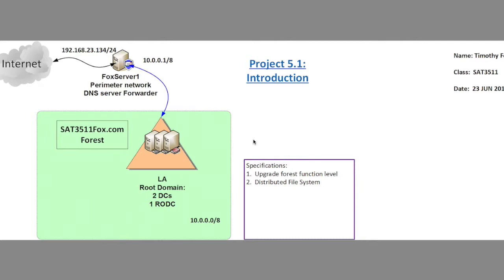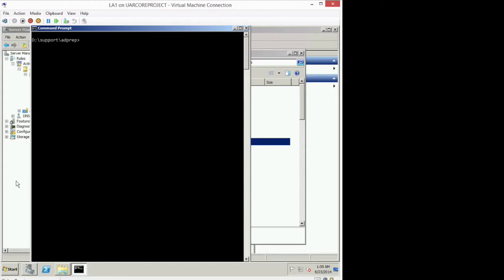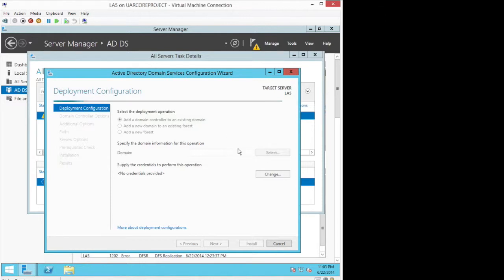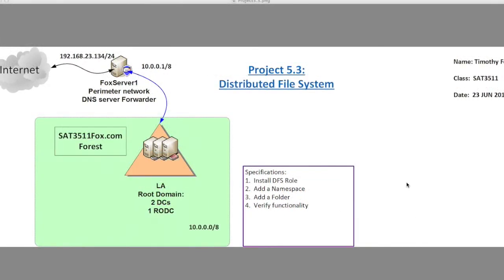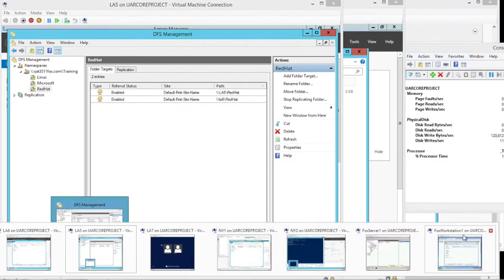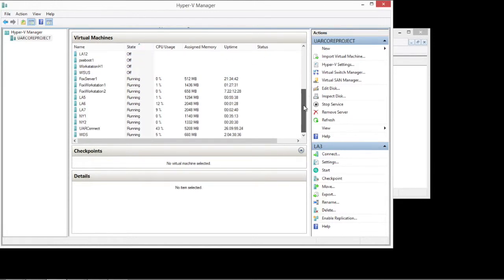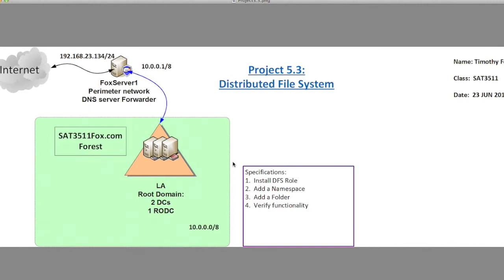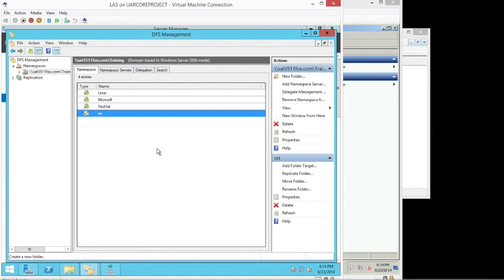Forest Function Level Upgrade and DFS for Server 2012 R2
Objective: This project, for SAT 3511, has two sections; upgrading the forest function level from Server 2008 R2 to Server 2012 R2 and implementing DFS.